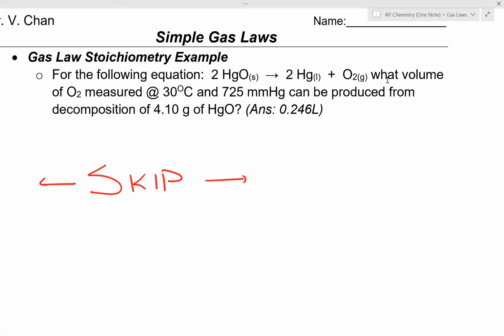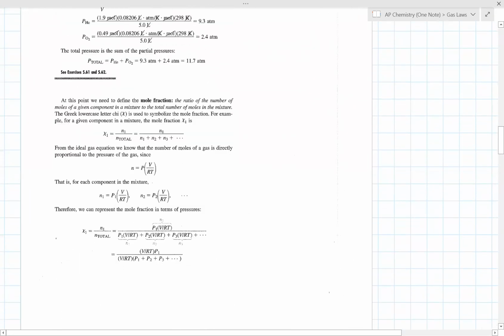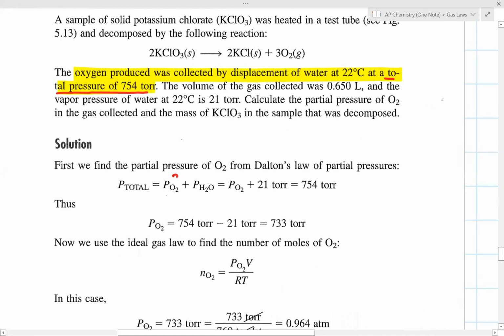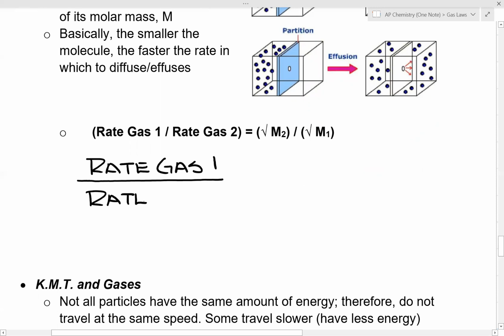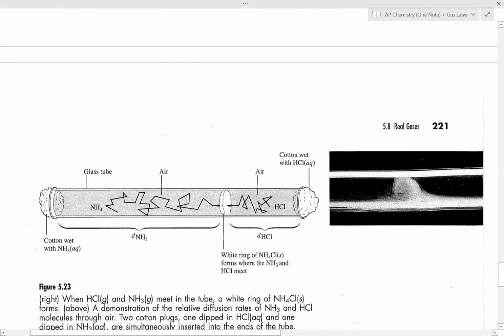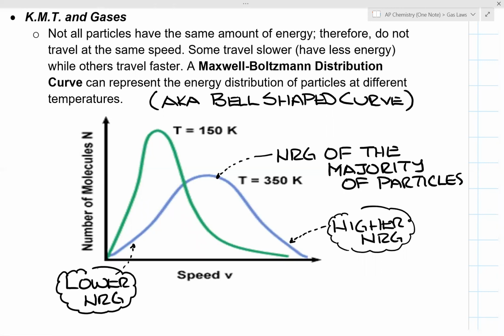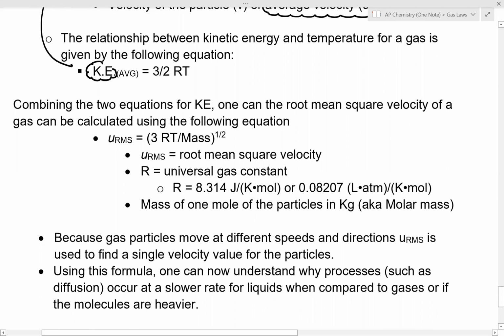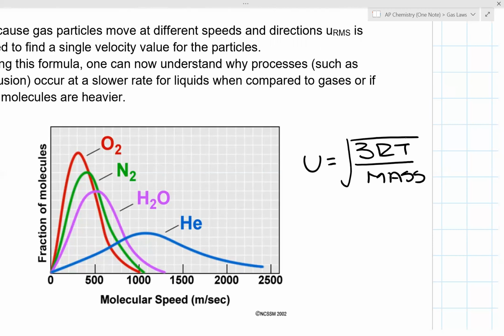Chemistry 11 Honours - Gas Laws Lesson #2